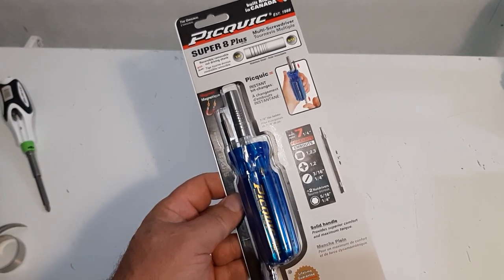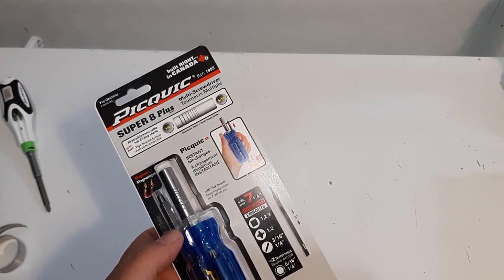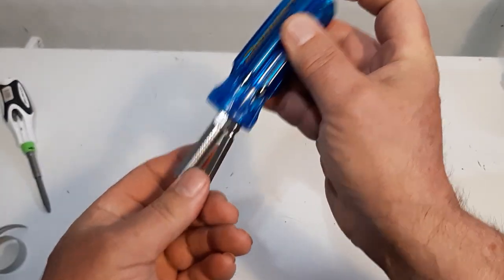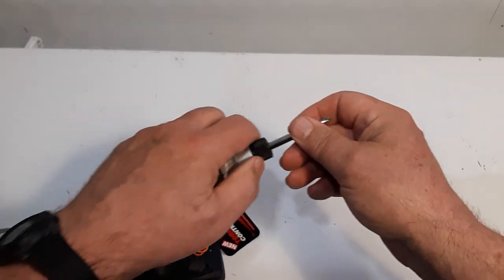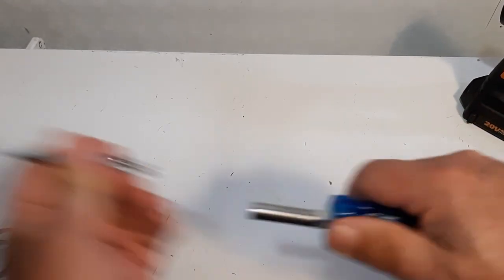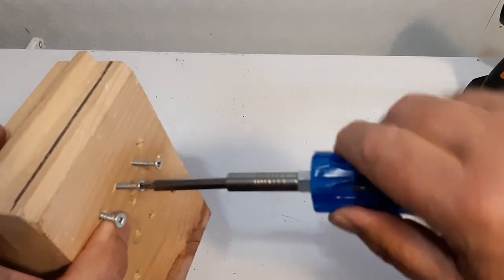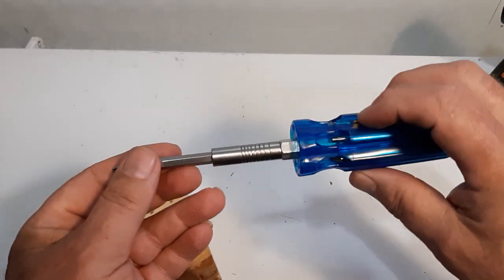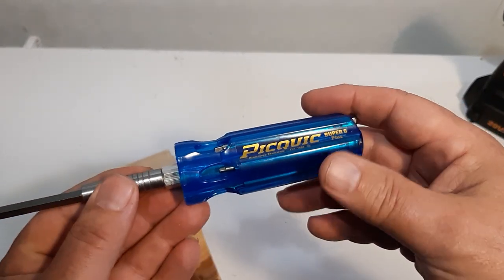PicQuic Super 8 Plus Multi-Screwdriver.